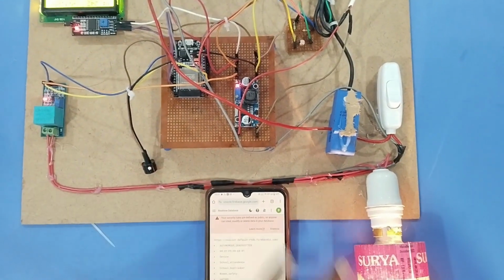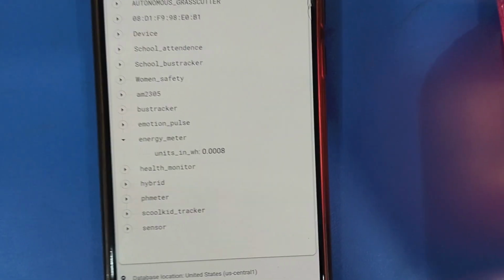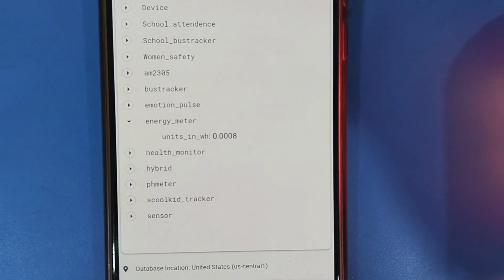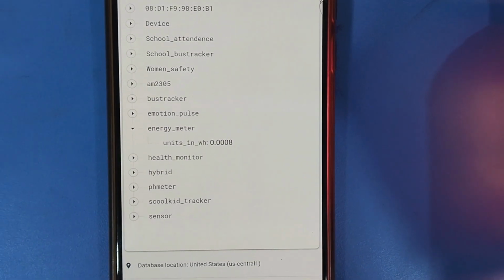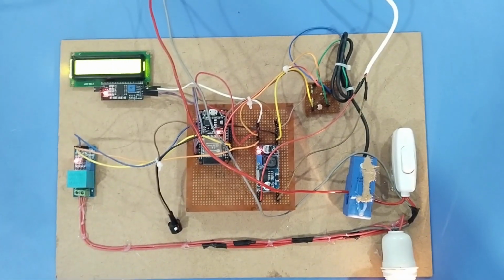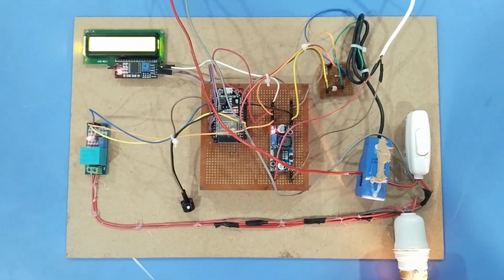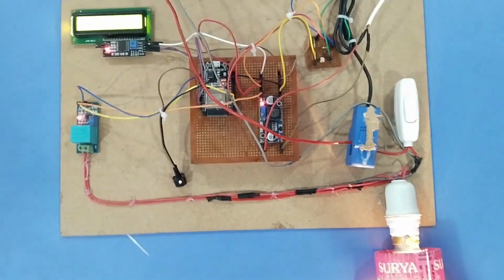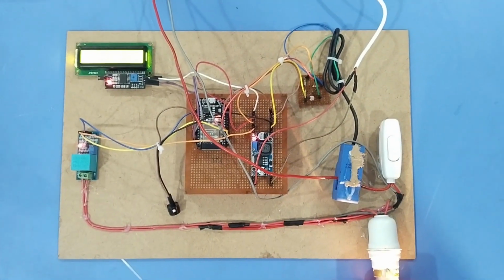Smart Energy meter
From
EPIT RESEARCH LABS PRIVATE LIMITED
Vadluri Varun  (Founder & CEO)
Prabhu Rachuti (CTO )
Surya prakash lokula (COO)
Vadluri charan (Project manager)